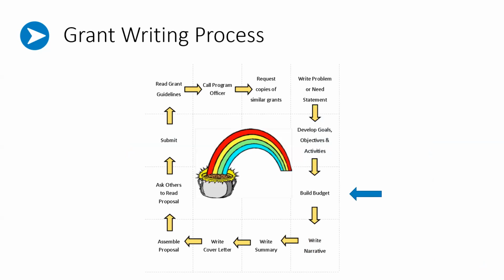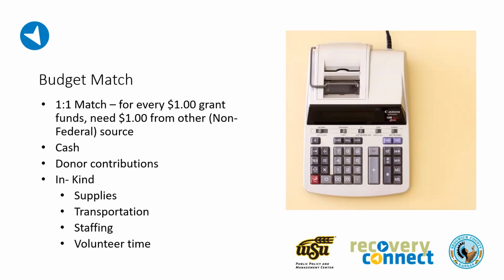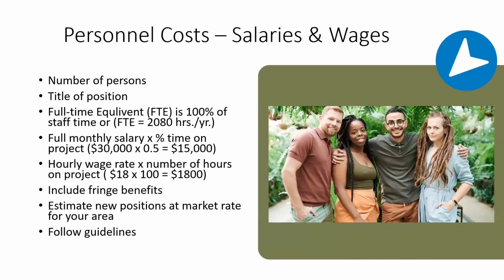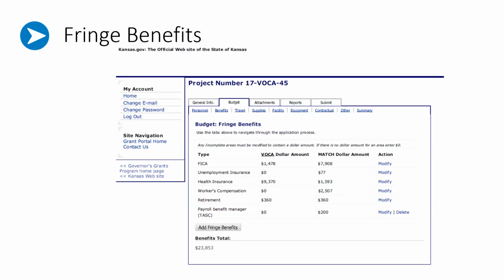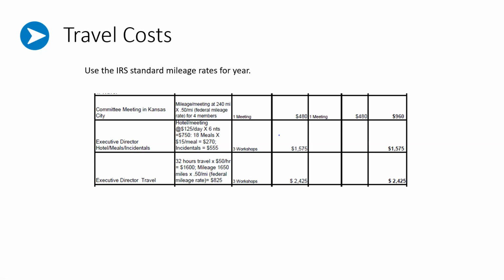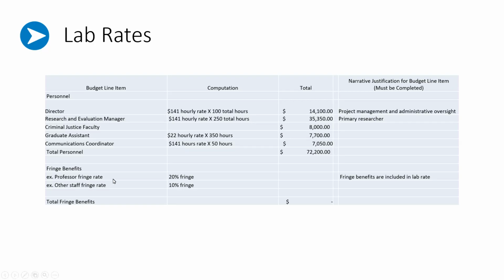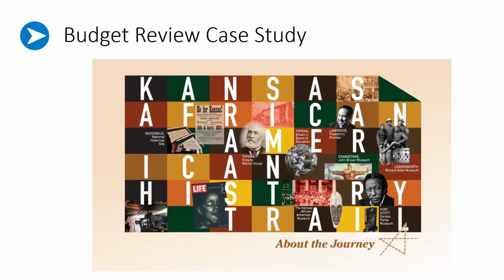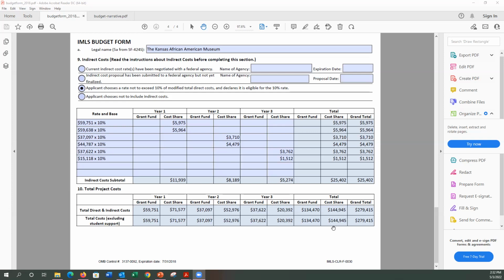Building Grant Budgets | Recovery Connect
This presentation is provided by Lisa Dodson with the Public Policy and Management Center in collaboration with Recovery Connect, Sedgwick County's COVID-19 economic recovery program.

Requirements for grant proposal budgets vary, but there are some common elements and rules most funders follow. This session will include:
- Linking budgets to proposal goals and objectives
- Expenses that are commonly allowed
- Direct and indirect costs
- Review sample grant budgets